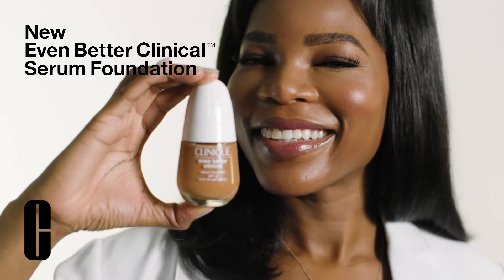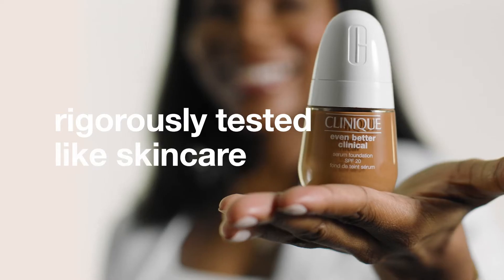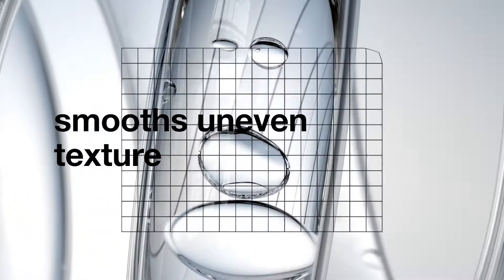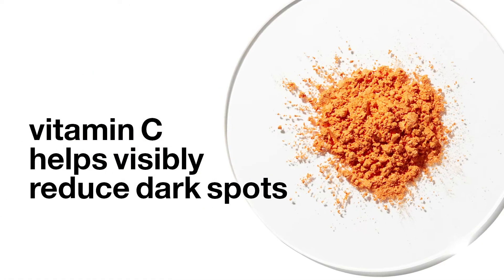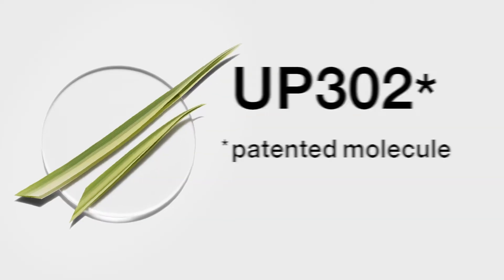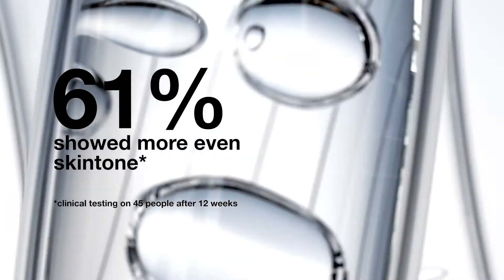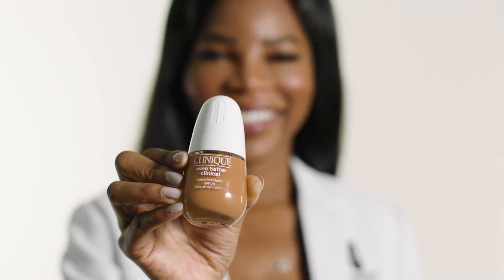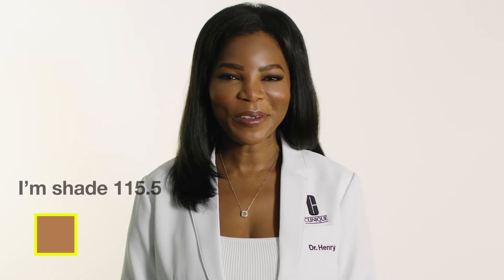Clinique Even Better Clinical Foundation Serum - Publicité télé/ TV Reclame/ Fernsehwerbung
Des résultats remarquables tels un soin réunis dans un fond de teint

Dramatische huidverzorging resulteert in een foundation

Bemerkenswerte Ergebnisse wie eine Behandlung kombiniert in einer Foundation